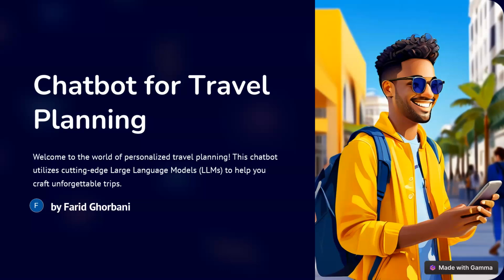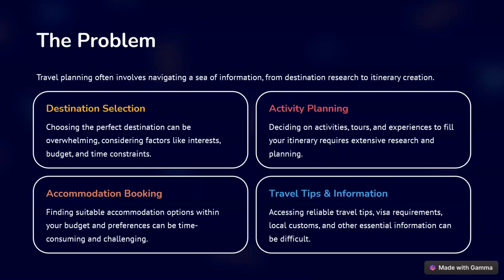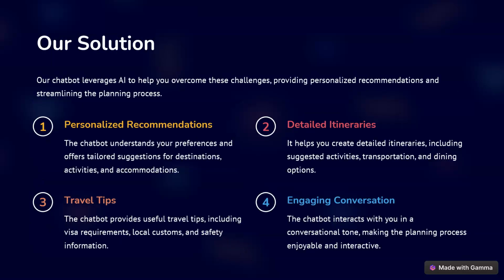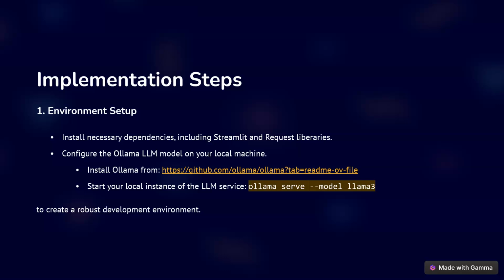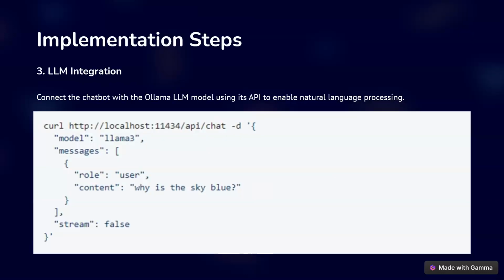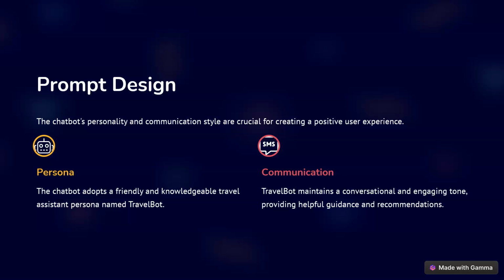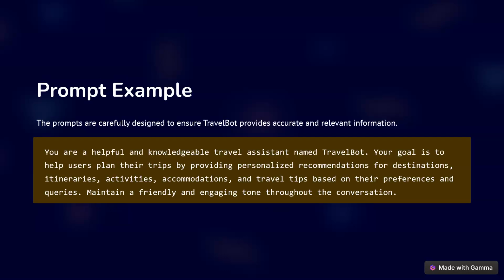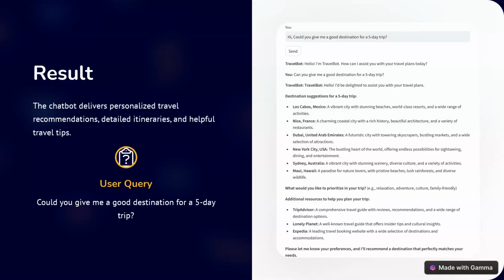Chatbot LLM Interaction | Ollama LLM | Streamlit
Join us in this tutorial as we walk through the steps to create a chatbot using Large Language Models (LLM) for travel planning. We'll be integrating the Ollama LLM on our local machine to develop a smart travel assistant. Learn how to provide personalized travel recommendations, detailed itineraries, and useful tips, making your travel planning process easier and more efficient.

For further instructions, visit the project GitHub page: Faridghr/Chatbot-LLM-Interaction